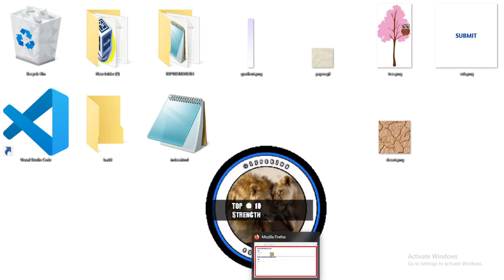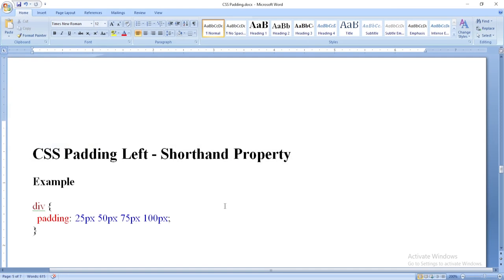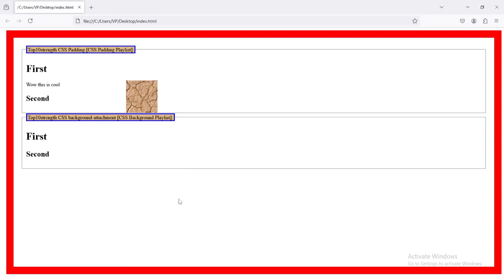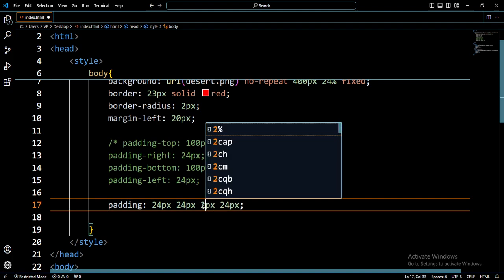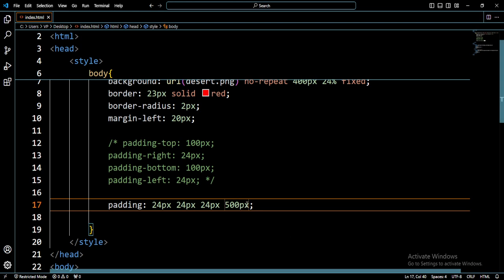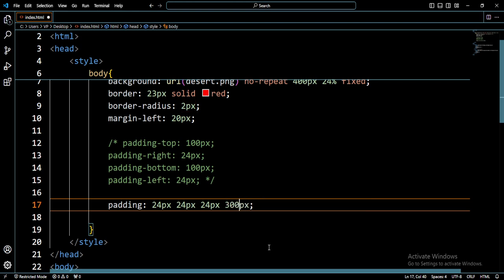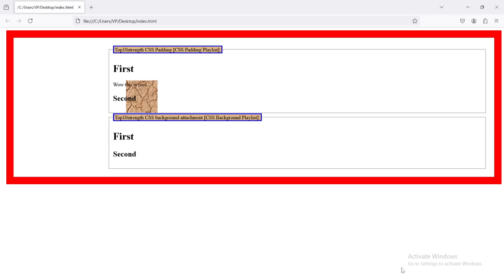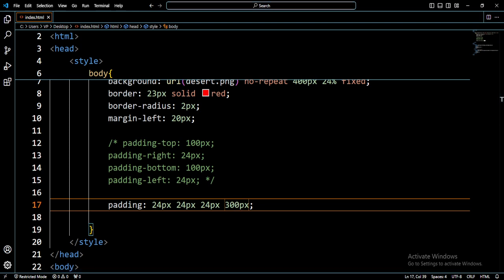Html CSS Tutorial for Beginners to Advance: 147 CSS Padding Left - Shorthand Property - CSS Tutorial